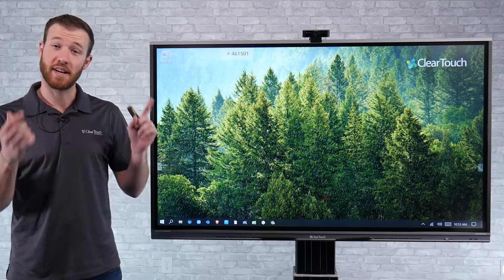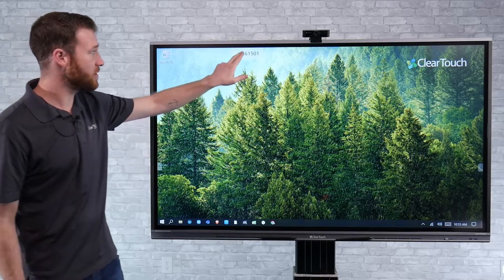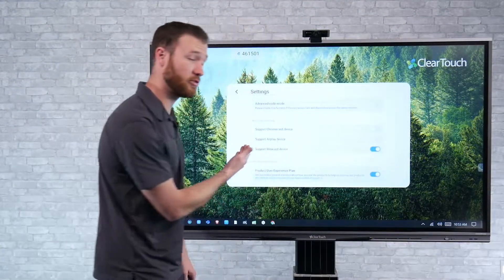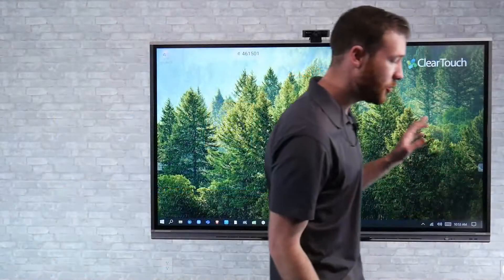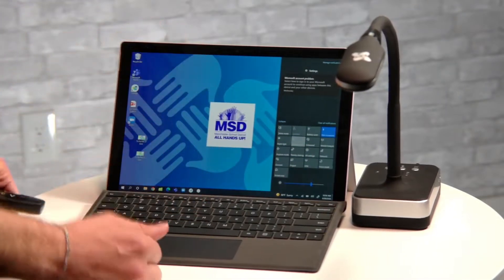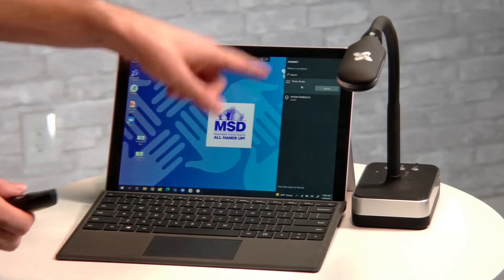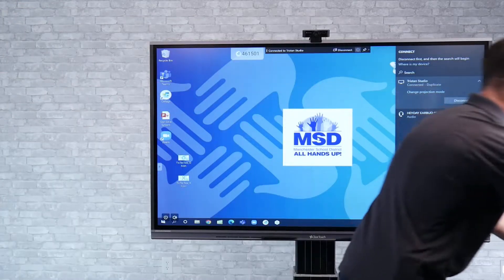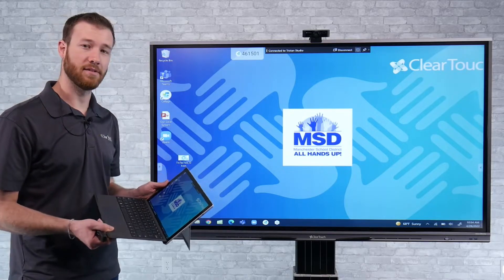Connect to Your Clear Touch Panel via Miracast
Streamlined mirroring and casting for educators and workspaces.
Connect a device to your Clear Touch panel with Collage and the new Miracast function. A simple and accessible way to cast and mirror screens, Miracast makes the process easier than it has ever been.

Collage is a free to use and highly effective software application that breeds collaboration. Create lesson notes on-screen, control applications with ease, and stream video from connected devices! Control your learning environment with permissions mode and push your screen to student devices.

Clear Touch, headquartered in Greenville, SC, is a leading US global manufacturer of interactive touch panels and accessories as well as digital signage displays and solutions for education, government, and business. Clear Digital is our sister brand that specializes in digital signage solutions. Still curious?